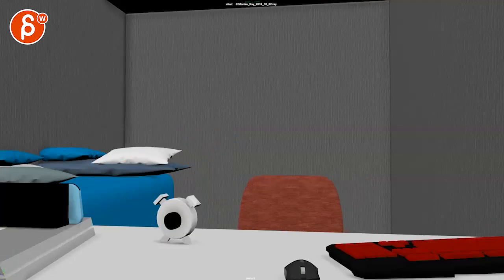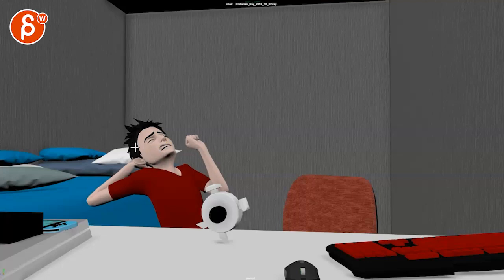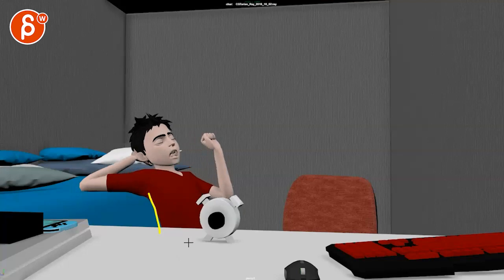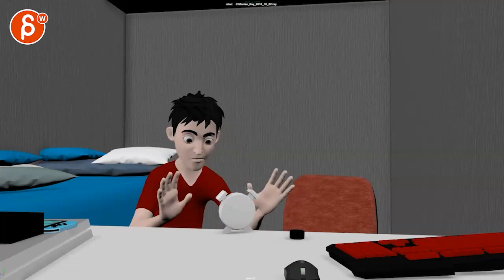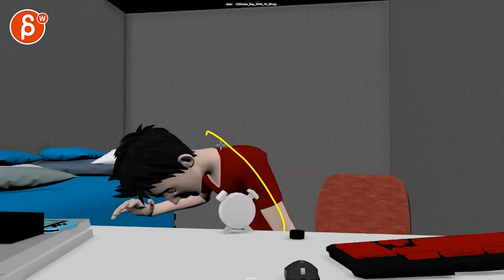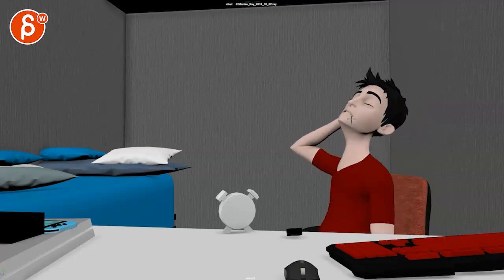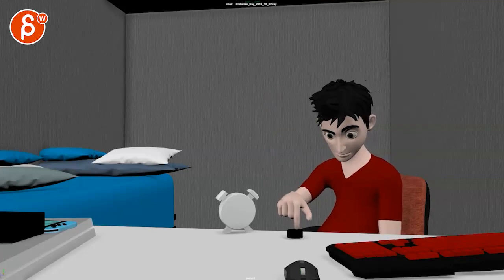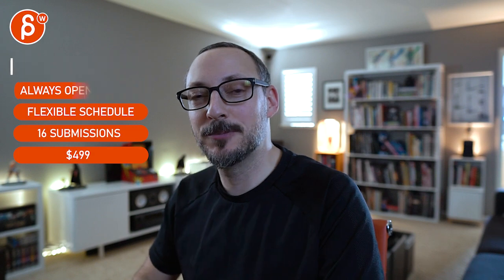Animation Workshop Feedback - Diego Zambrano Chain #4 2021)